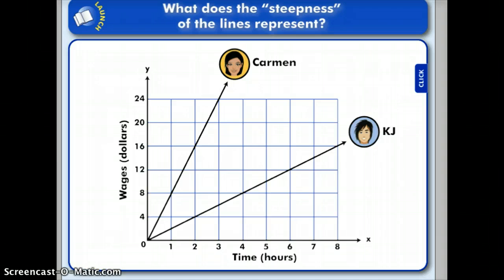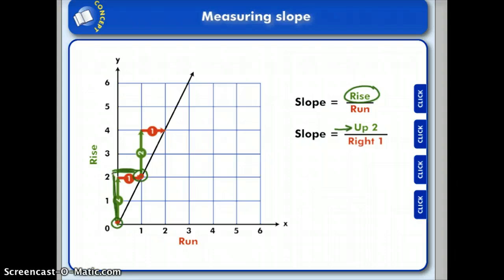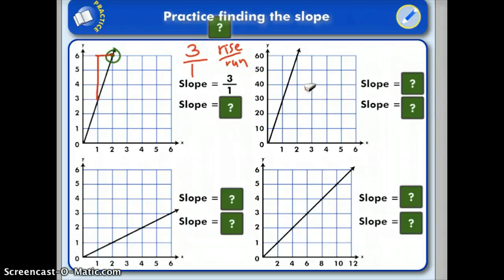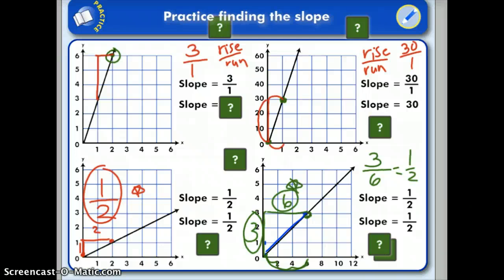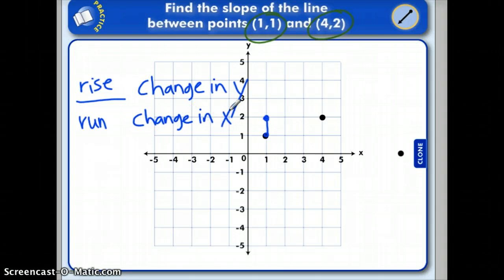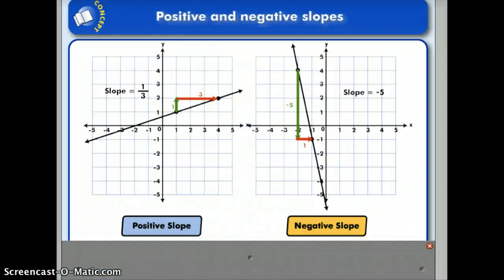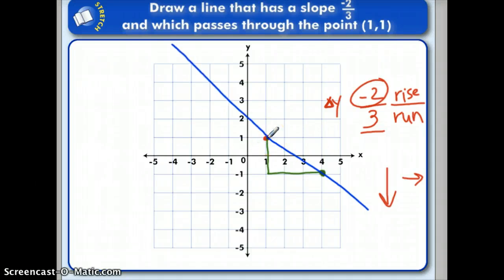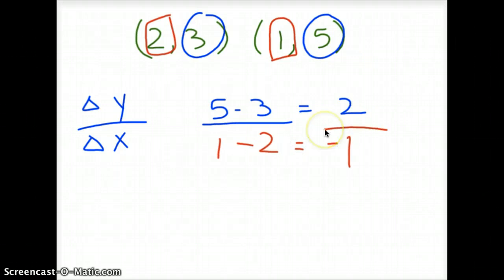11 Slope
11 Slope